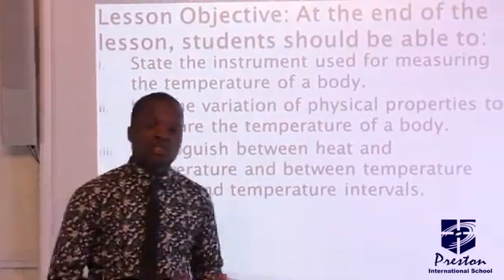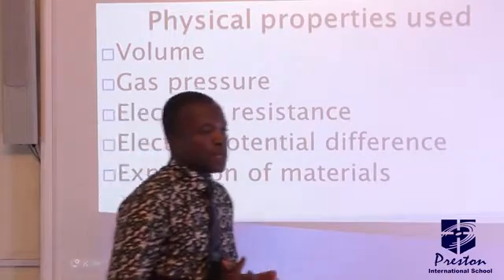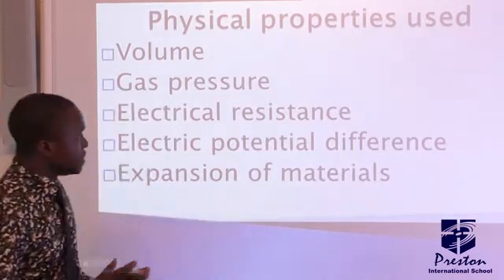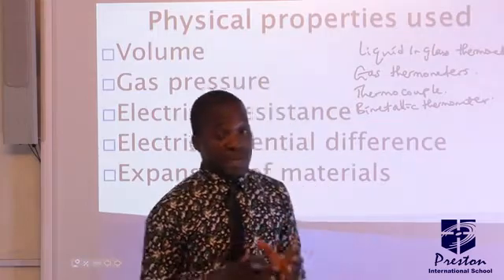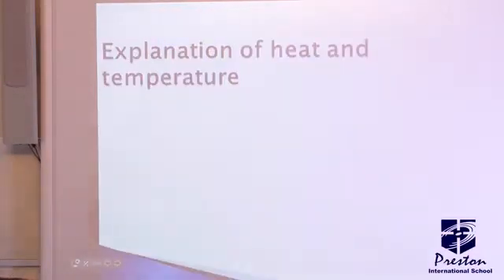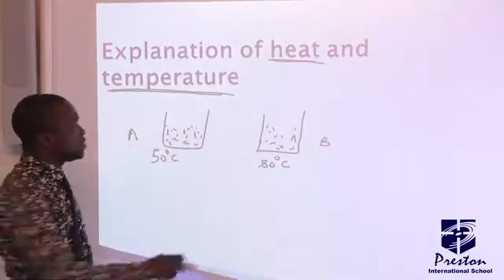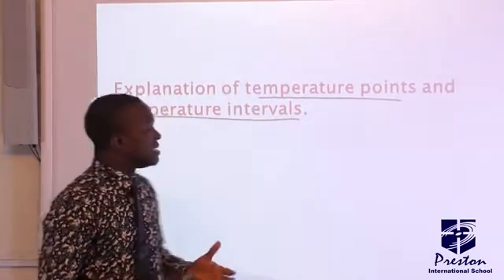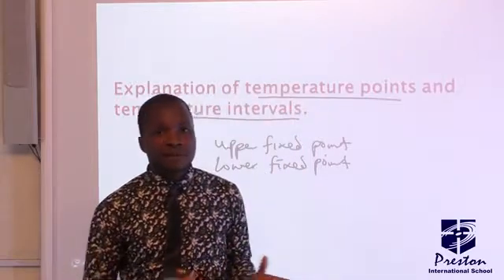Temperature and Its Measurement 1 - SSS1 Physics